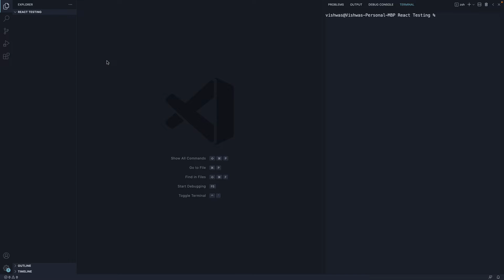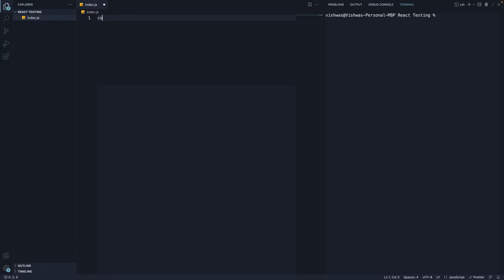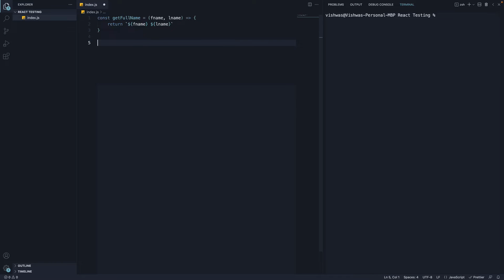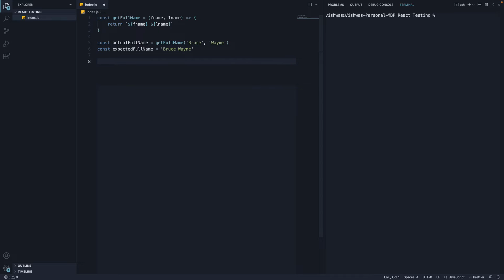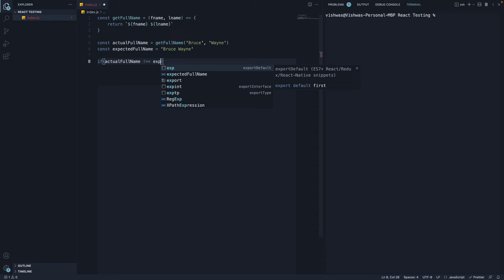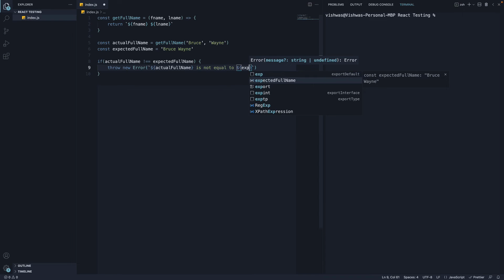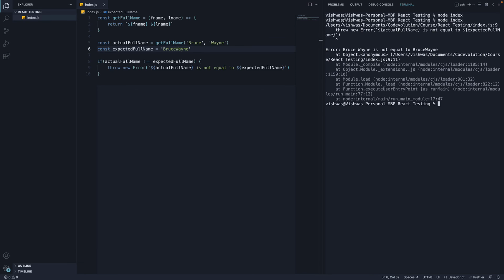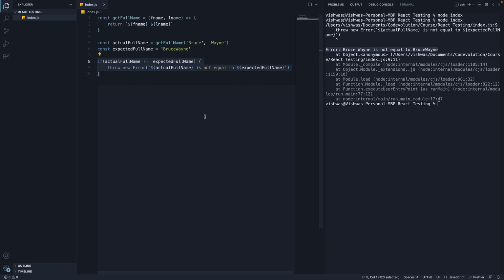React Testing Tutorial - 4 - What is a Test?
What is a Test?